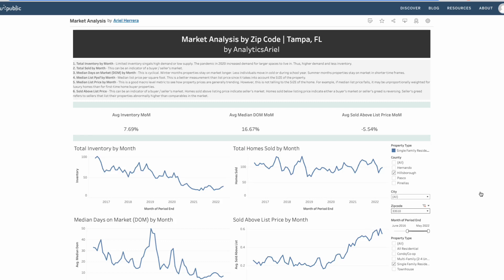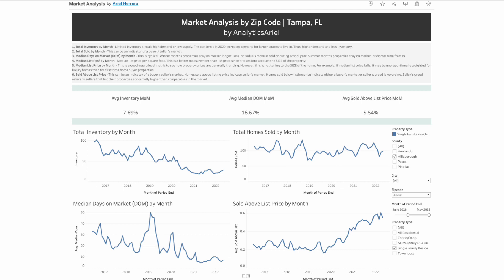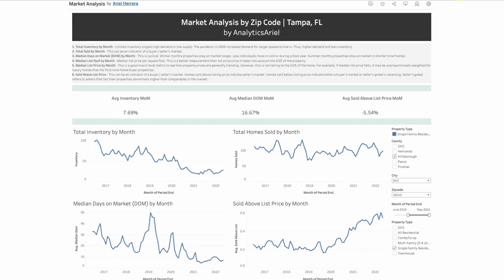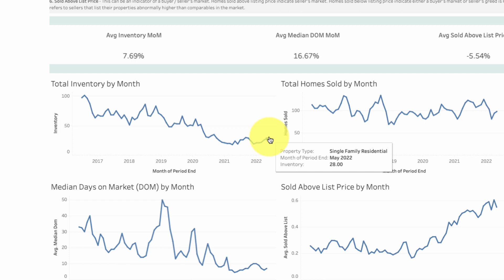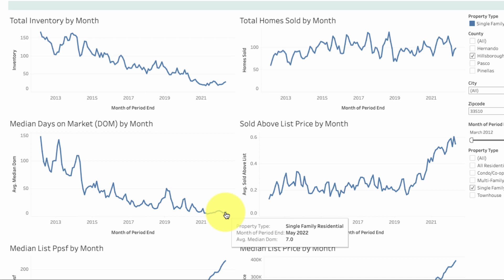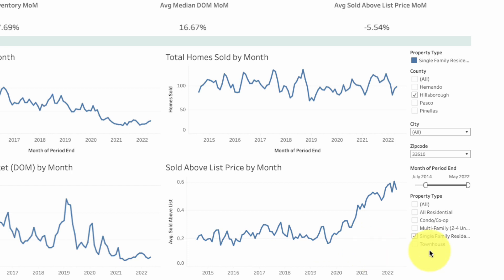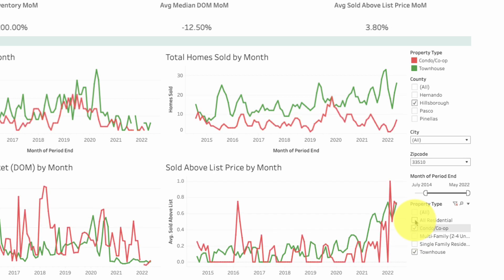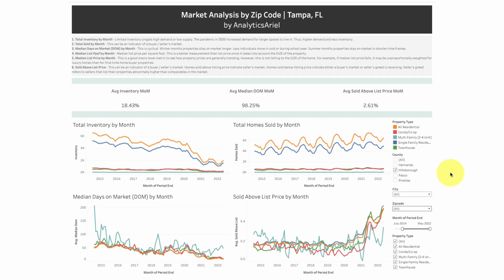Data to Analyze a Housing Market Crash | Redfin | Part 1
In this video, I'm going to show you how to use data driven analysis to measure the performance of your market and how to spot warning signs.

Timestamps for your convenience:
0:00 Intro
1:04 Overview
2:39 Problem Statement
3:35 Market Analysis

Related links